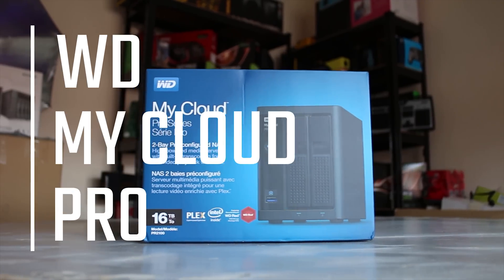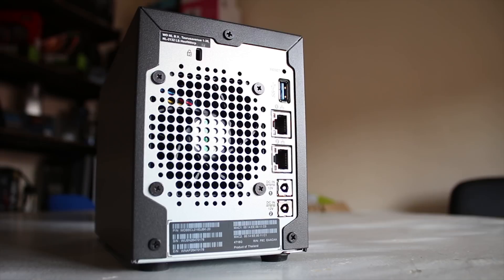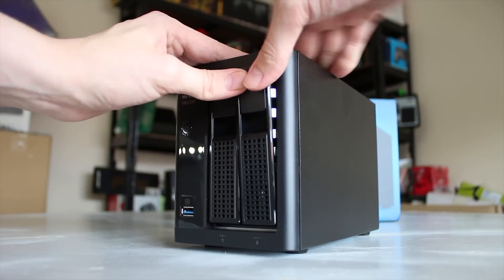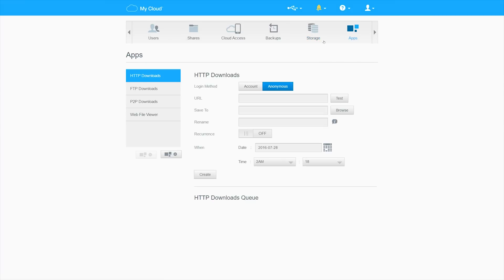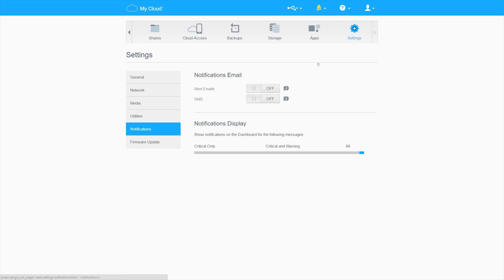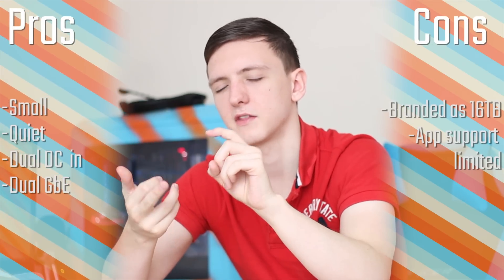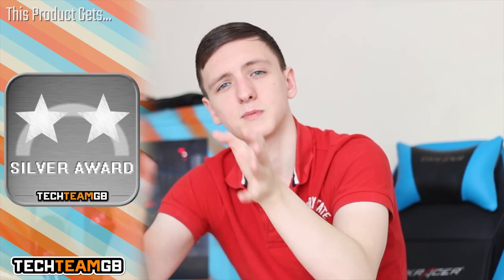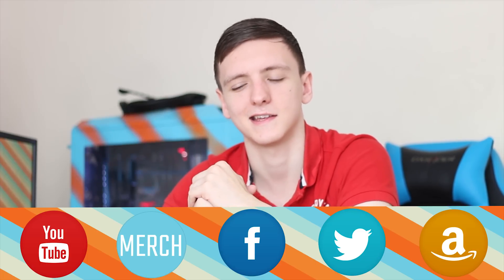WD My Cloud Pro PR2100 Review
My first non-sponsored review for WD - their 2 bay Pro My Cloud NAS!